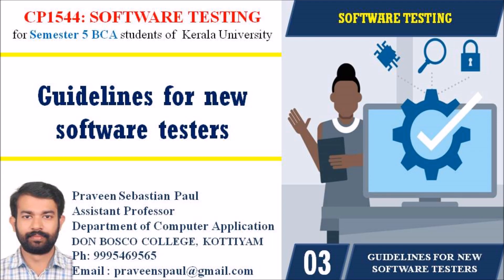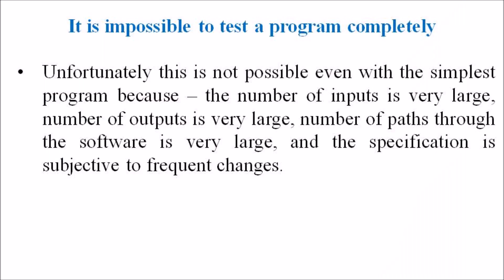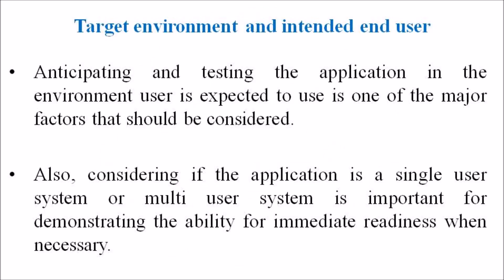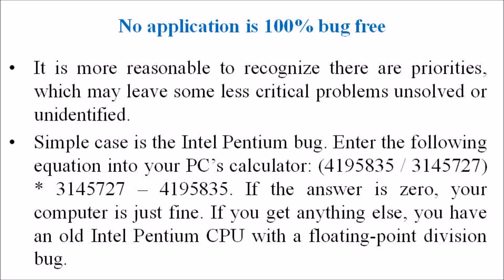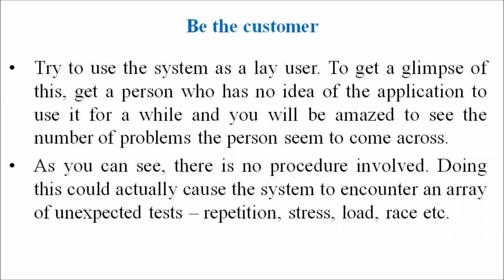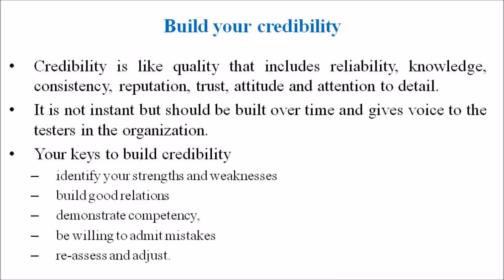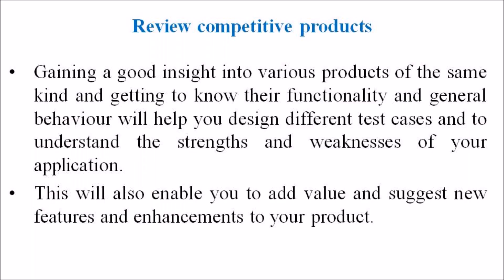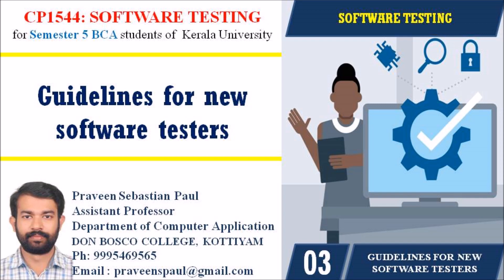Software Testing – Session 3 – GUIDELINES FOR NEW SOFTWARE TESTERS - BCA Sem 5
As software engineering is now being considered as a technical engineering profession, it is important that the software test engineer’s posses certain traits with a relentless attitude to make them stand out. Some of the guidelines for new software testers are:
1.  Testing can’t show that bugs don’t exist
2.  It is impossible to test a program completely
3.  You can’t guarantee quality
4.  Target environment and intended end user
5.  No application is 100% bug free
6.  Be the customer
7.  Build your credibility
8.  Test what you observe
9.  Not all bugs you find will be fixed
10.  Review competitive products
11.  Follow standards and processes